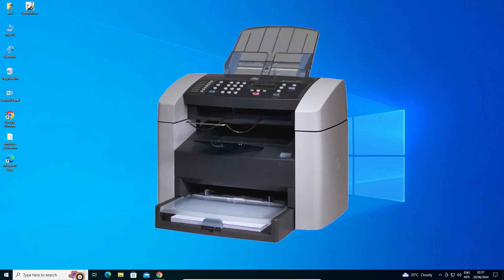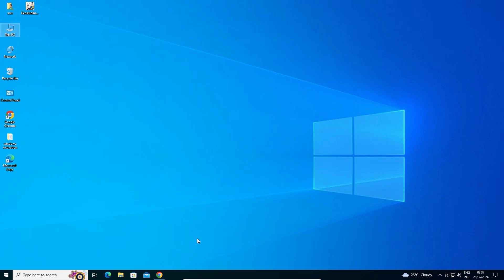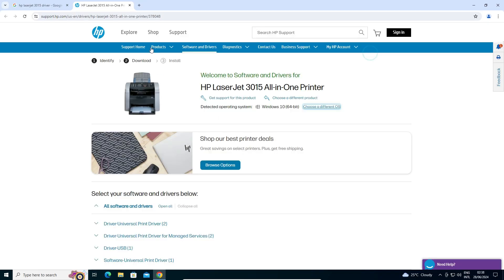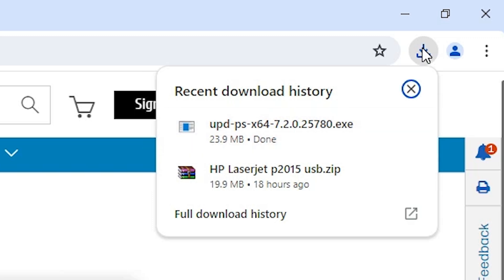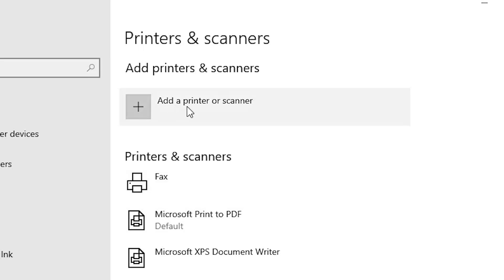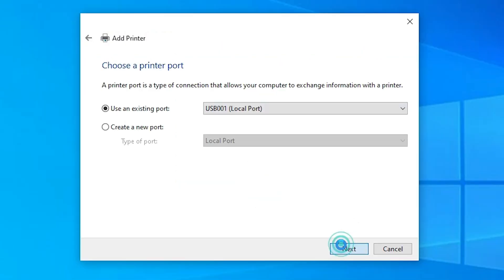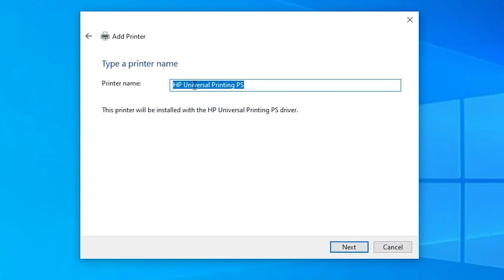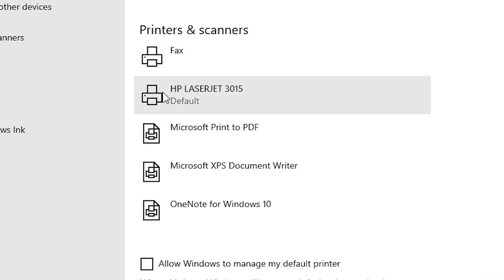How to Download & Install HP LaserJet 3015 Printer Driver in Windows 10 PC or Laptop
Need help getting your HP LaserJet 3015 printer working on your Windows 10 PC or laptop? In this step-by-step guide, I'll show you how to manually download and install the correct driver for your HP LaserJet 3015 printer, ensuring a smooth setup process.

🚀 Timestamps:
00:00 - Introduction
00:16 - Check windows 10 is 32 bit or 64 bit
00:44 - Downloading  HP LaserJet 3015 Printer Driver
02:31 - Extracting Downloaded Files
02:58 - Installing  HP LaserJet 3015 Printer Driver in windows 10 by USB
05:22 - check HP LaserJet 3015 Printer is properly installed in Windows 10
05:44 - Conclusion

In this video, you'll learn:
How to locate the official HP LaserJet 3015 printer driver for Windows 10.
The process of downloading the correct driver for your system.
Detailed instructions on manually installing the driver.
Tips to troubleshoot any issues that may arise during installation.

By following these steps, you'll have your HP LaserJet 3015 printer up and running in no time!